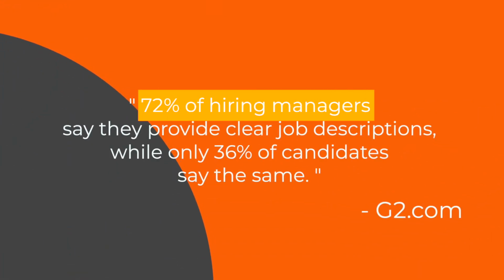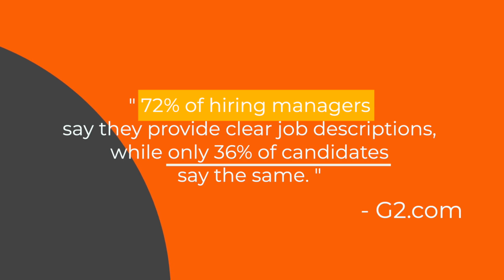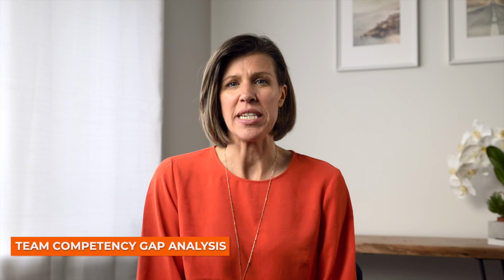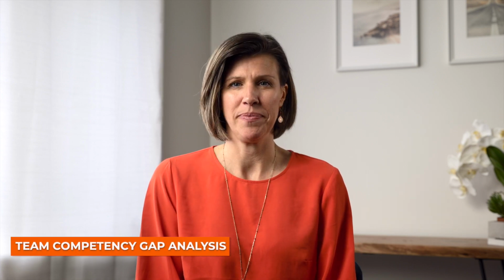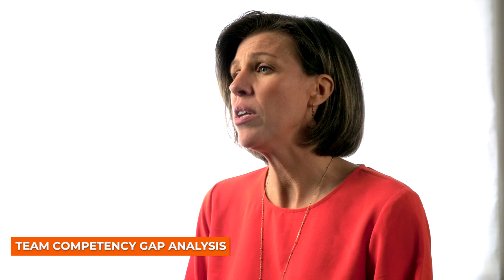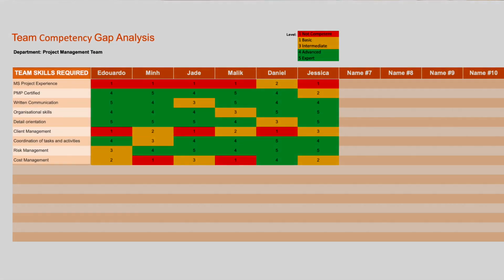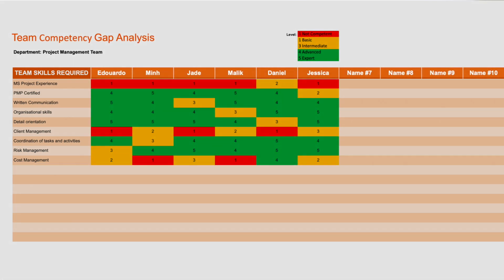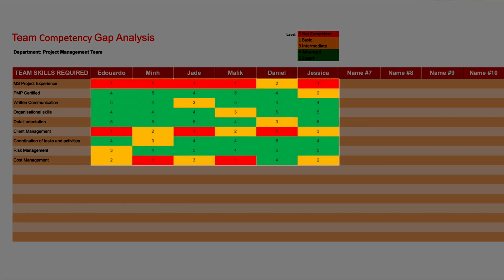Module 02: Defining Your Hiring Need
In Module Two, we’ll dive deep into our specific hiring approach that helps you fit into, compliment, and enhance the current talent acquisition process.

We’ll explore why we don’t always get the right person for the job, and how to complete a needs assessment so that you understand exactly the type of candidate you're looking for and need.

You will also learn how to assess the current makeup of your team to know what competencies exist so that you can select the right candidates to fill the gaps.